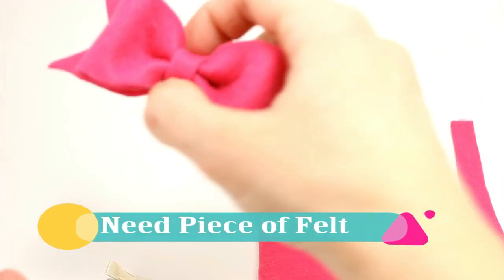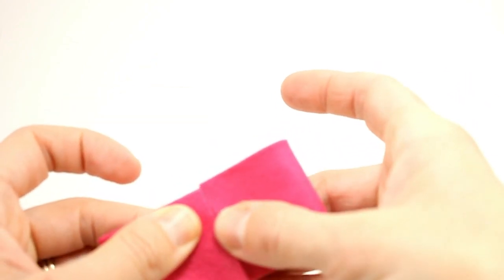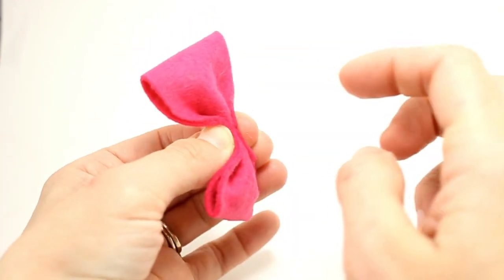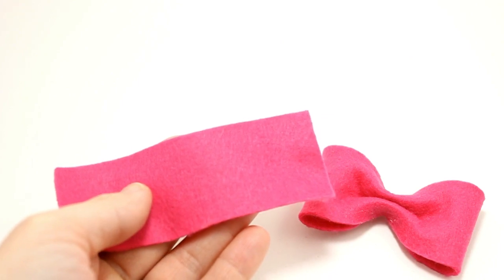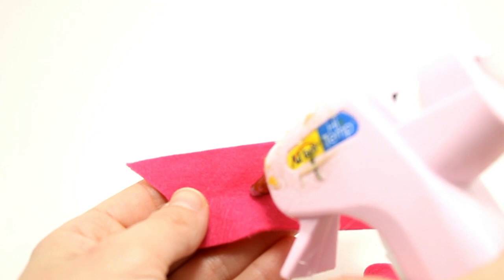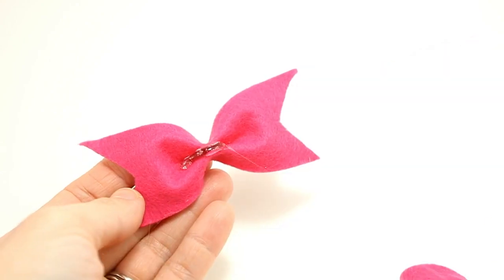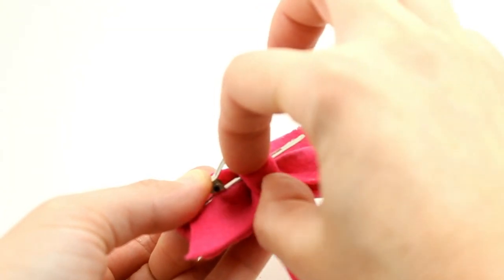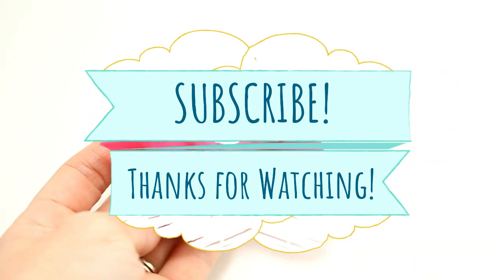Felt Bow Tie Bow - How to Make a Felt Bow Tie - Hairbow Supplies, Etc.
Title: Summer Future Bass
Artist: Artiss